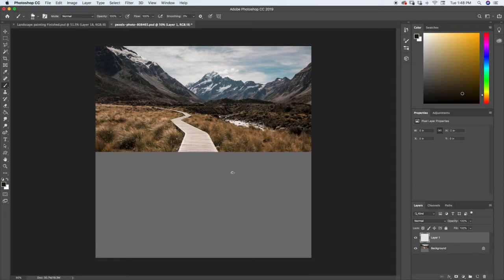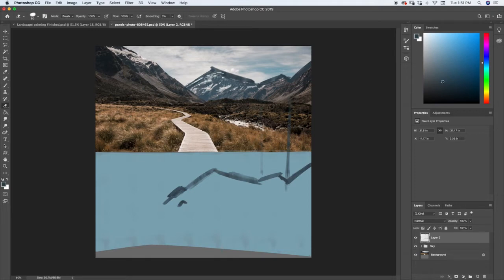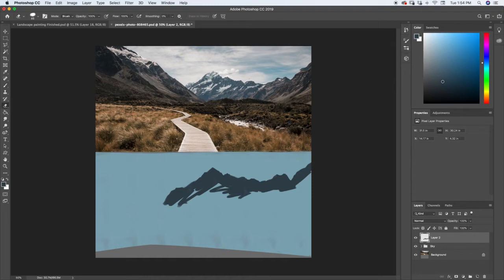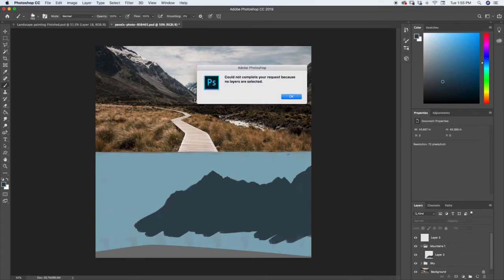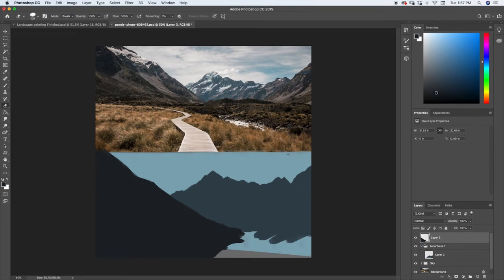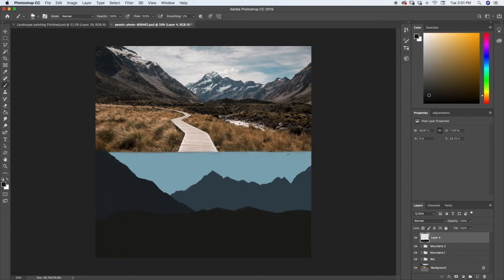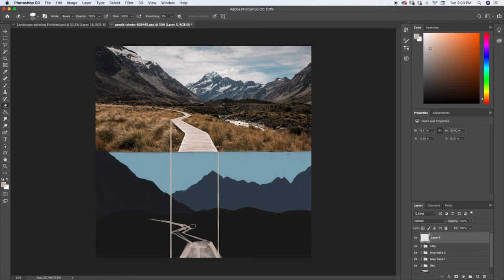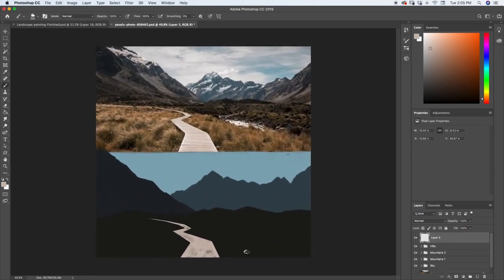13.1 Blocking in Shapes for Landscape Painting || Digital Painting || Photoshop Painting Course